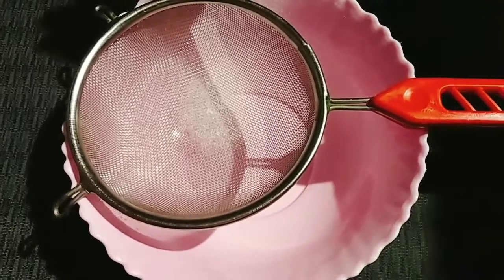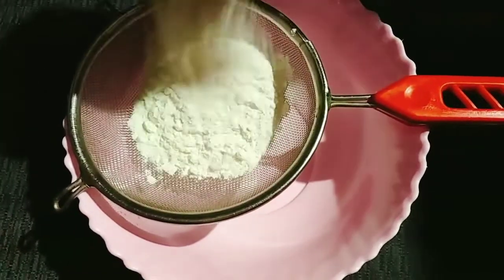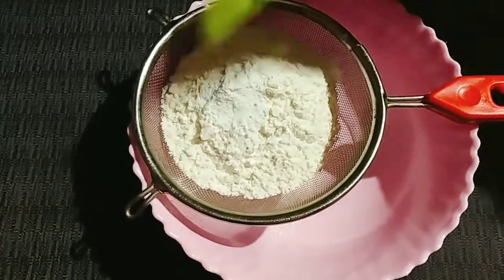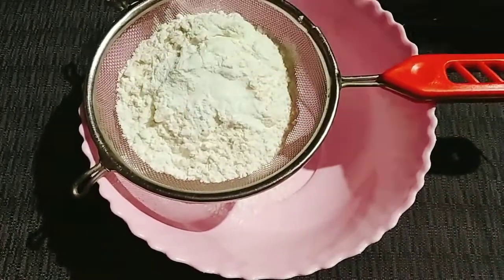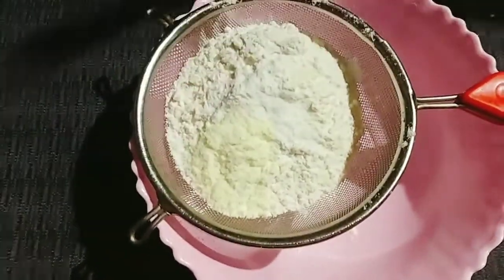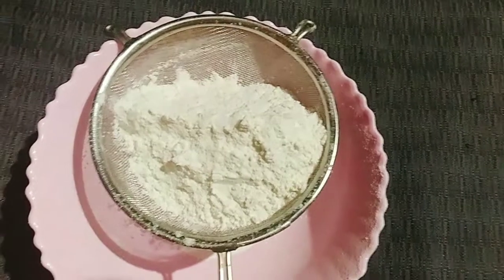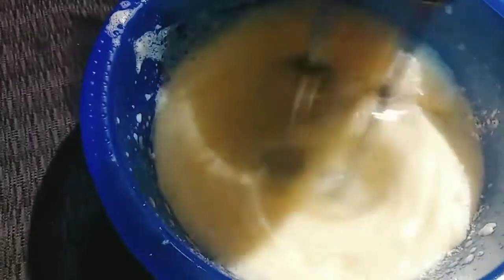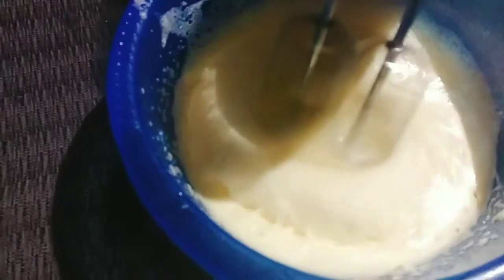OVEN ഇല്ലാതെ Nutty bubble cake ഇതുപോലെ ചെയ്തു നോക്കൂ👌👌😋😋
Hlo friends❤❤

Today recipe Nutty bubble cake very tasty and easy 😋😋👌👌

INGREDIENTS

Oil - 2tbsp
egg - 3
Milkmaid
Almond
Choco chips

Ganesh
 White chocolate - 1/4 cup